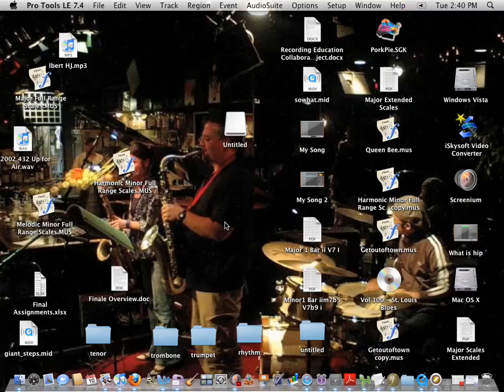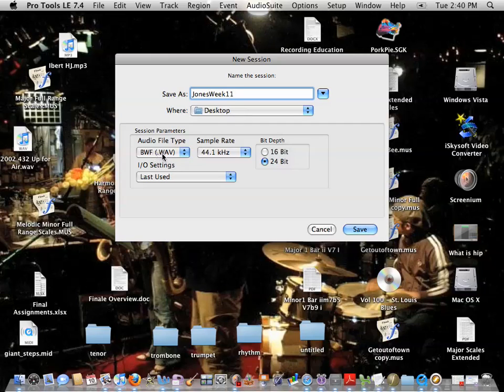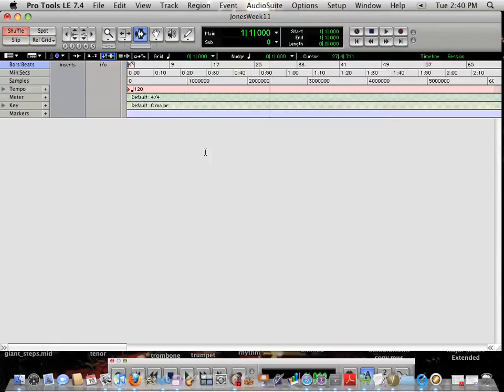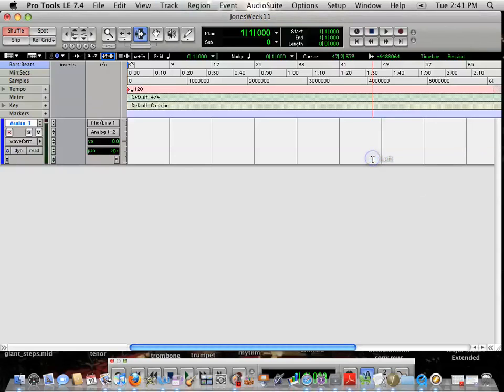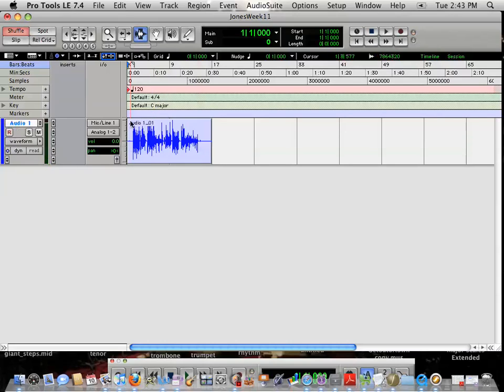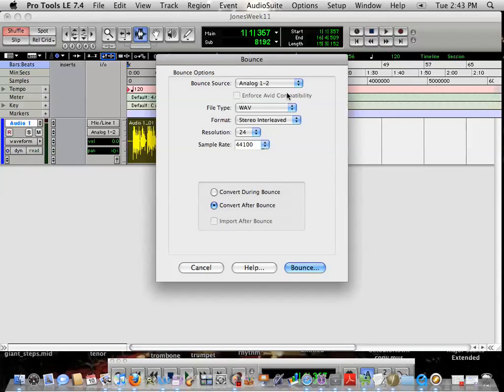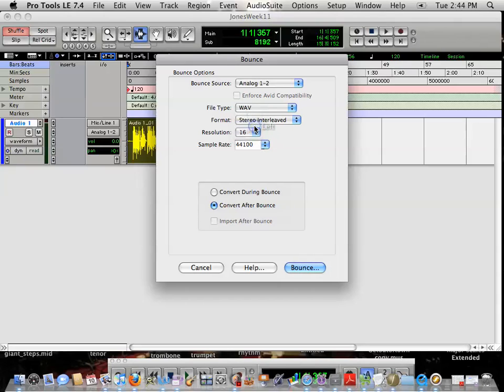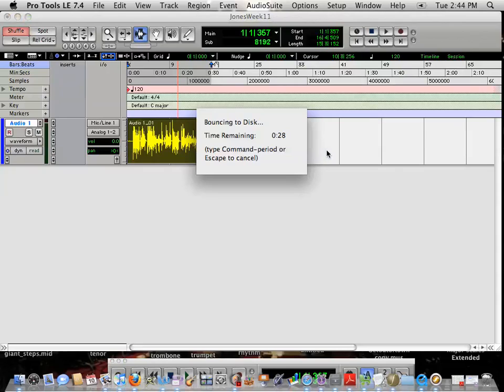Protools Basic Audio Recording